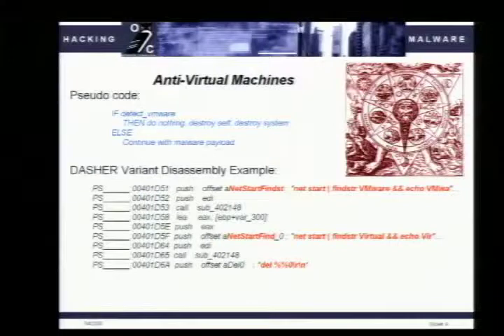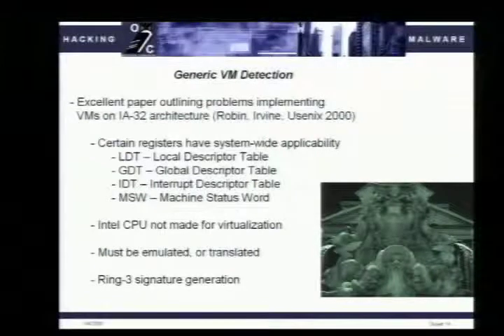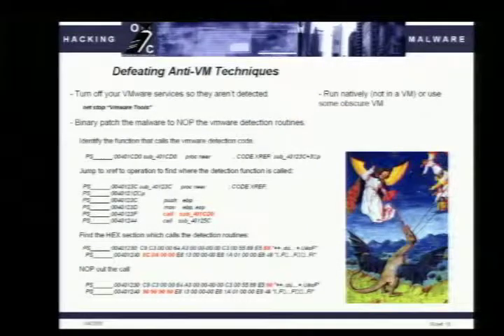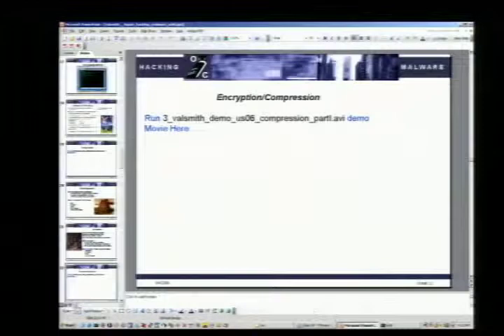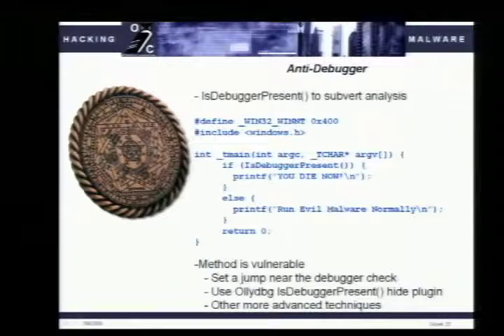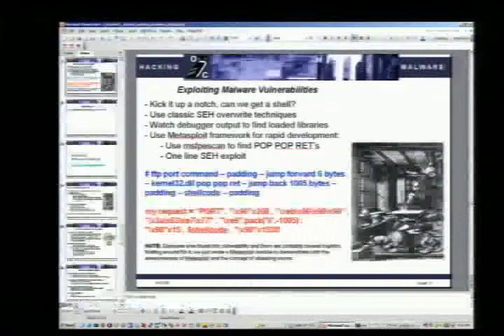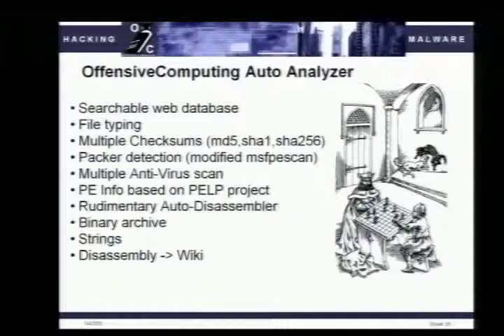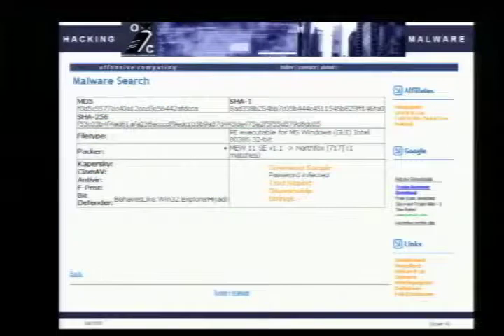DEF CON 14 Hacking Conference Presentation By Valsmith and Quist - Hacking Malware - Video